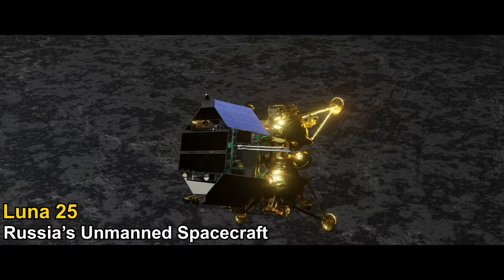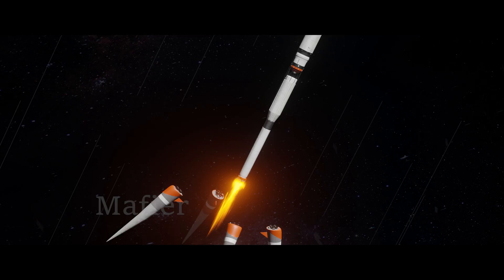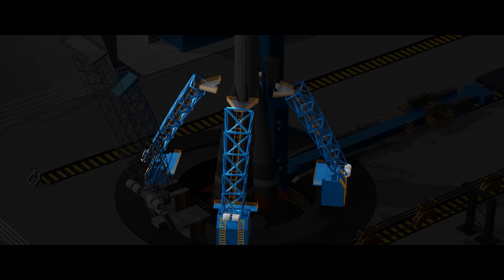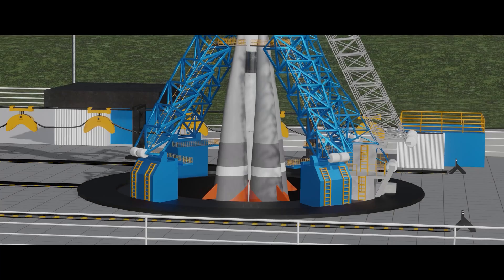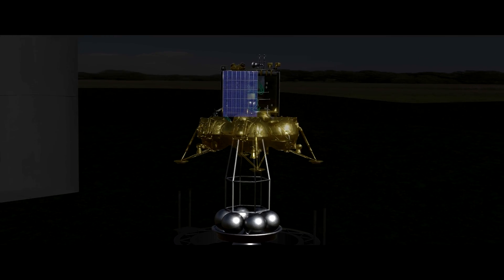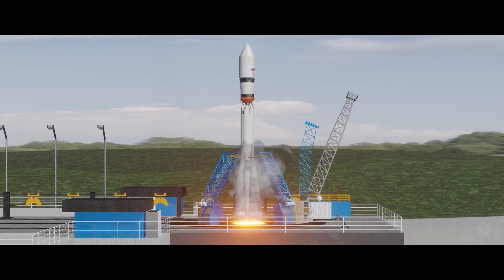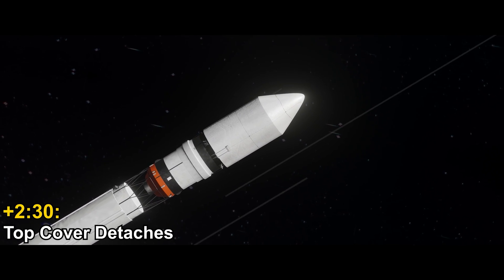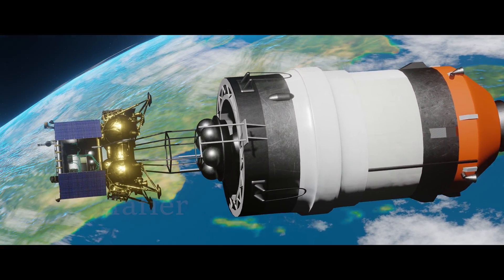The Luna 25 Mission & How it Failed | Detailed 3D Animation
This video explains how Luna 25 spacecraft works and the reason behind its failure landing on the moon.